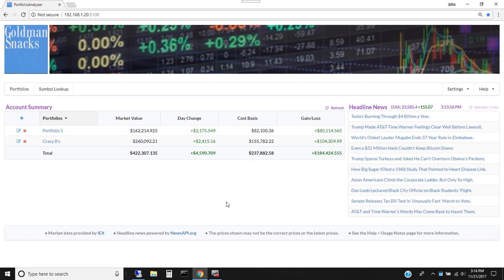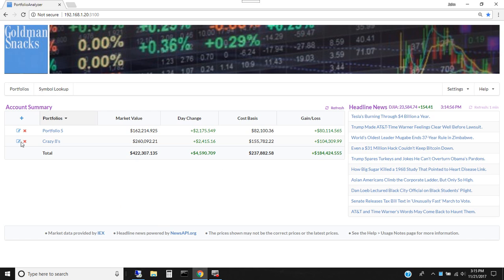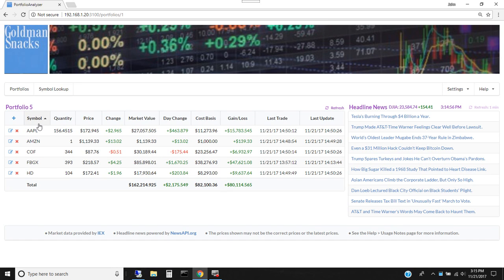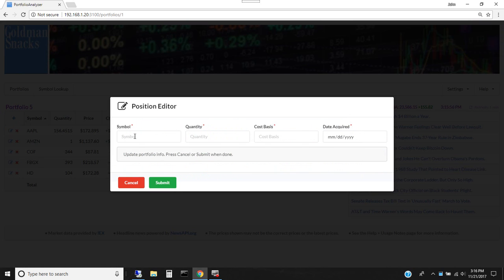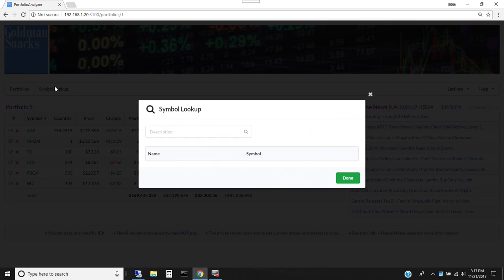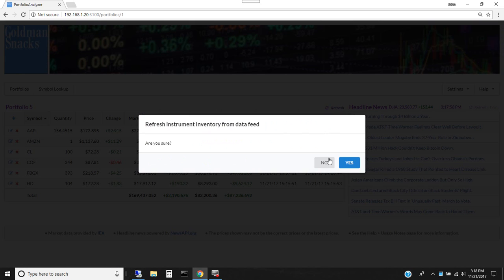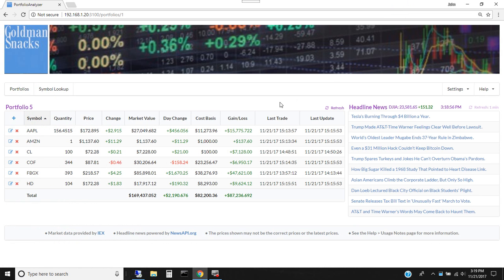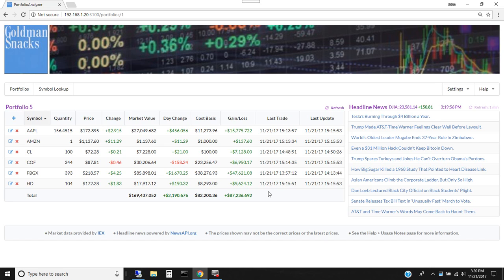React Redux Demo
This is a brief walkthrough of my Learn.co React Redux portfolio project. It's a stock portfolio valuation tool written in Node.js and Ruby on Rails.